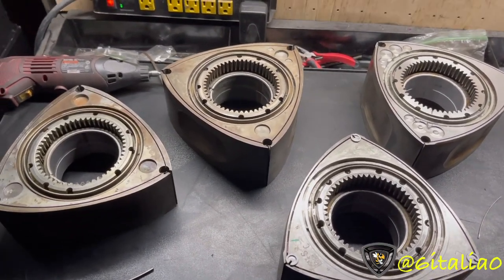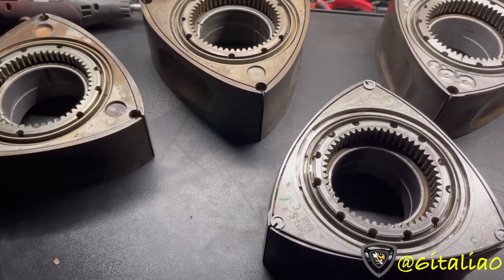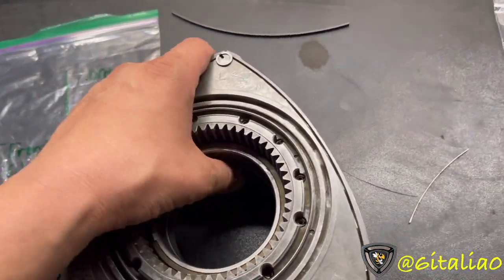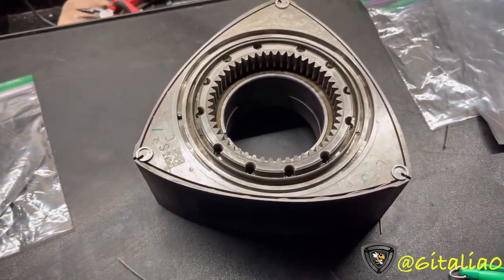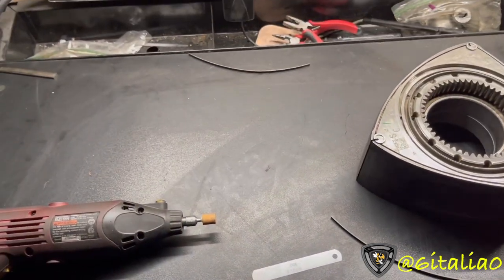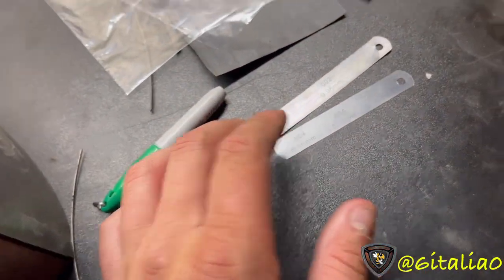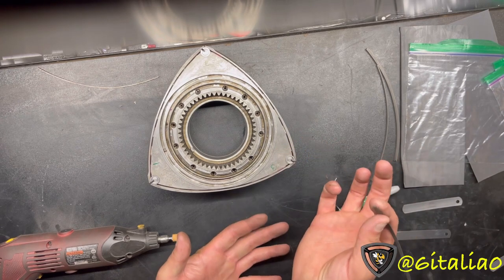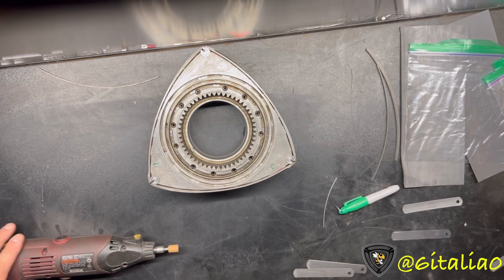THE FULL AND COMPLETE GUIDE TO CUTTING RX8 SIDE SEALS (CORRECTLY)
Today's video is one many of you have been asking about for a while and it's finally up. This is by far the absolute most important part of any rotary engine build and the quality of the motor is heavily dependent on how consistent the side seal clearance is because it determines how consistent compression between faces is. All of the questions that you have been asking about the process of cutting RX-8 renesis 13B side seals will be answered with this video. It is a fairly long video sure and that is intentional as this isn't some time lapsed show off video showing how good I am at doing this and making it look easy (which it is, but only after you know what you're doing) but instead this is a full length step by step guide for anyone that truly wants to learn to be able to follow, take notes and reference and especially for those of you that are visual learners (like myself).

 When doing this please just take your time, practice and learn the process until you're proficient, take plenty of breaks in between seals and the end result will be a rock solid, reliable and consistent smooth running renesis 13B because you took the time and put in the effort to learn to do this yourself.